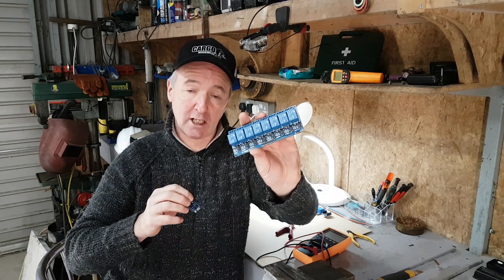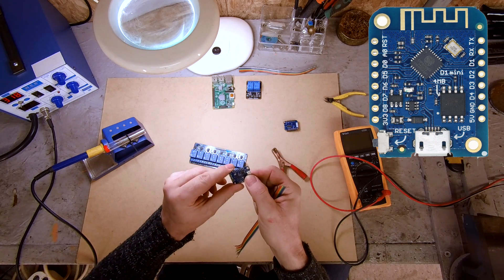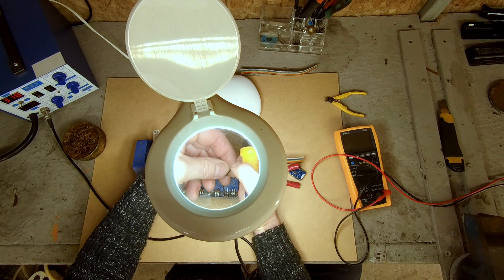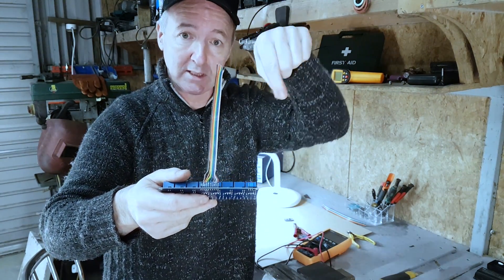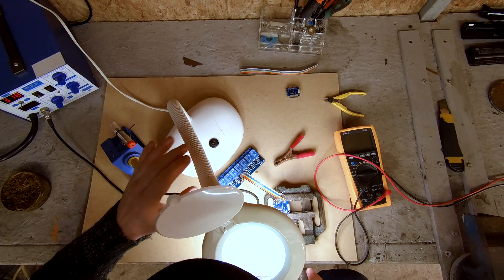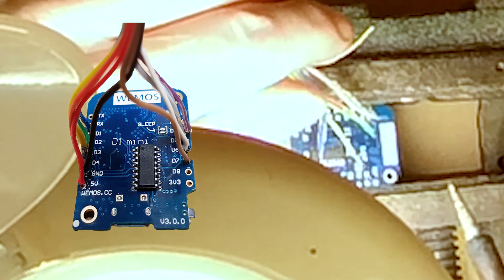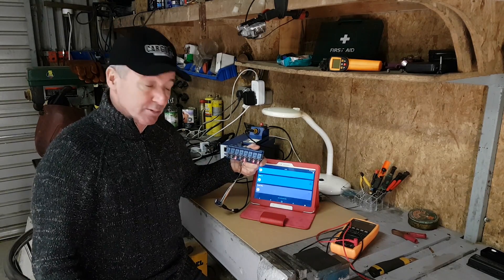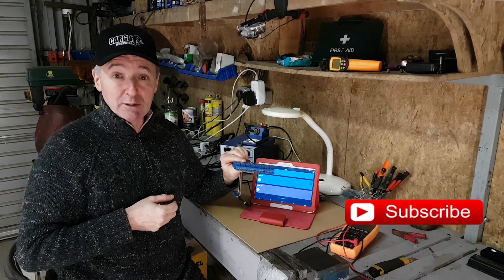Cheap Alexa Heating Control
Making Alexa control my heating system for under 10 Euro. This is a D1 mini board and an 8 channel relay. Very cheap to buy and once set up very reliable in use.
I used an arduino sketch modified for my own uses and an account with Sinric to work with Alexa.
There is more to come with this setup and in the next video I will be setting up the high voltage side of things and connecting to my central heating system.

Amazon UK
200 amp Tig welder
18v Makita tool Kit
Amazon.com
200 amp Tig welder
18v Makita tool Kit
40 amp Plasma cutter

Gerry Kennedy
PM1648997
D11 RW30
Ireland